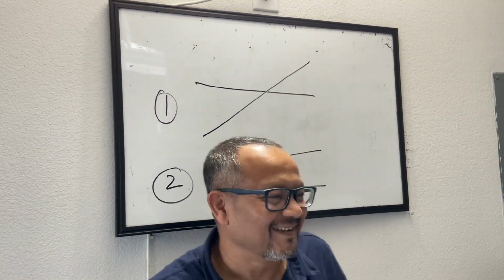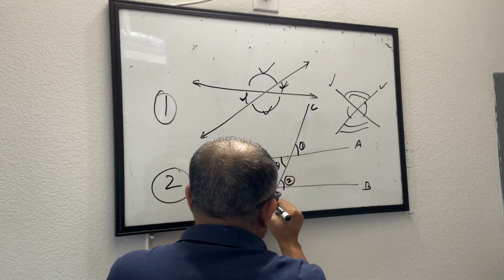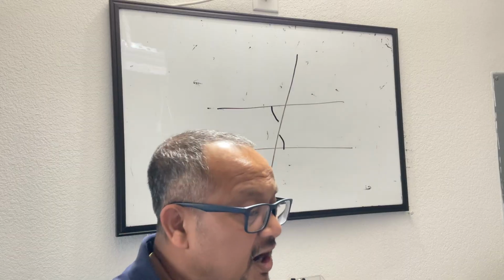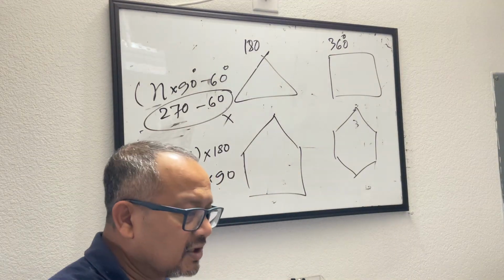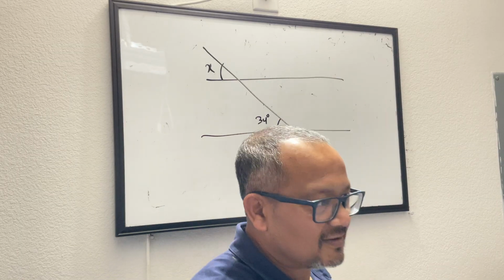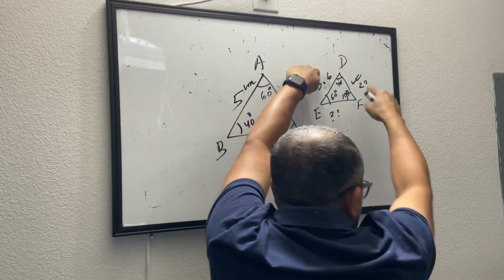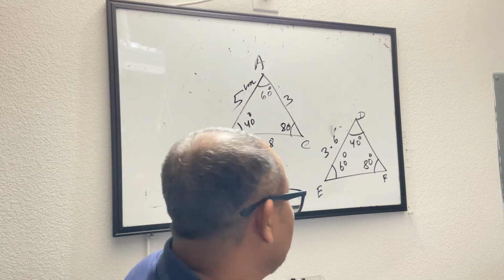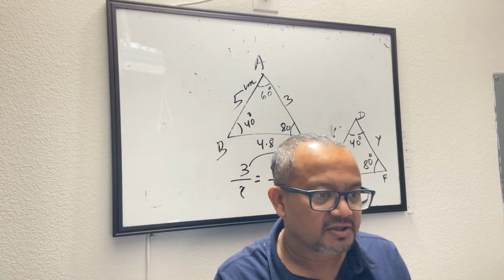Worst math teacher ever || Level2 || Angles between intersecting lines and parallel lines